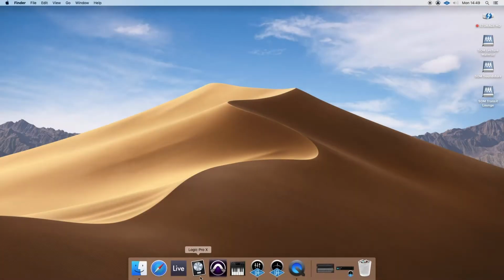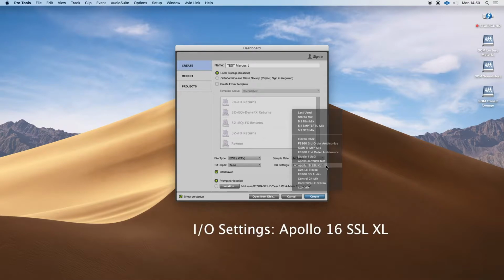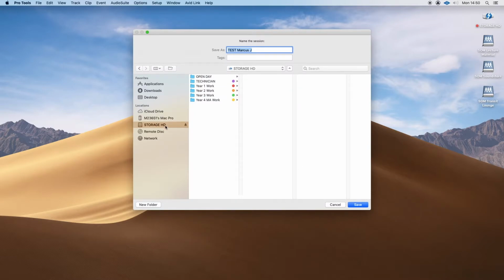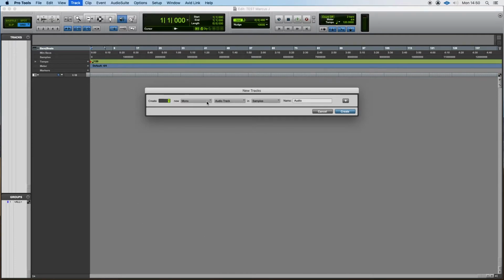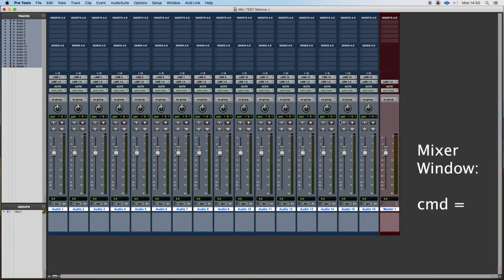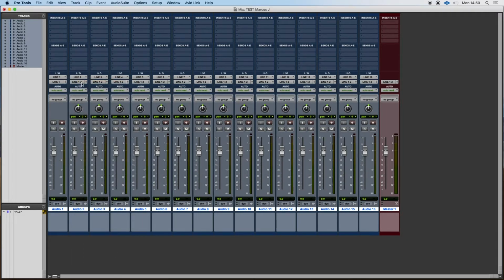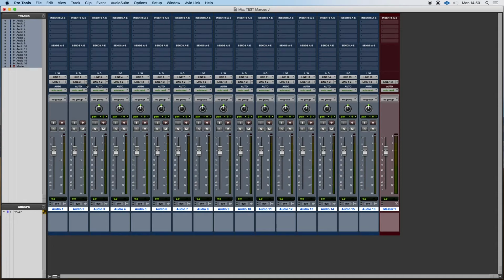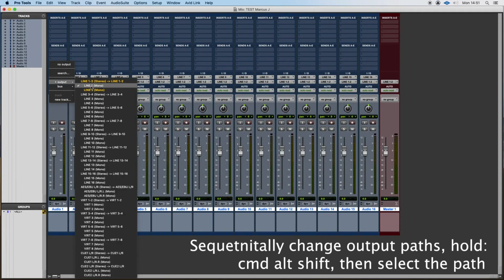UoG Music Studio 1 - Pro Tools Quick Setup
Quick Setup video for Pro Tools users in music Studio 1, including basic SSL XL Desk routing.